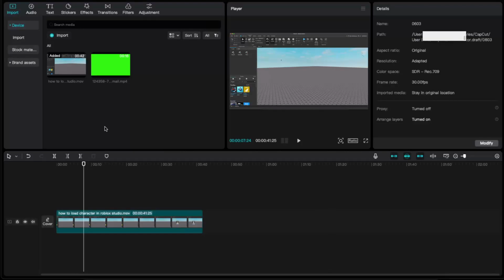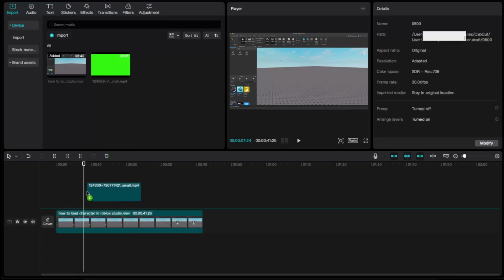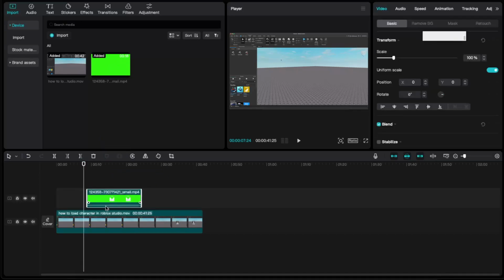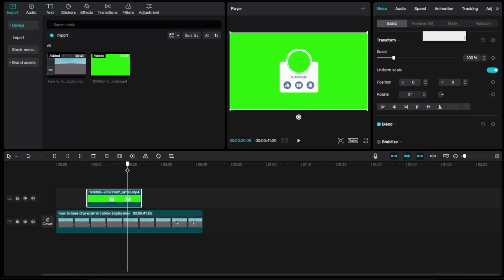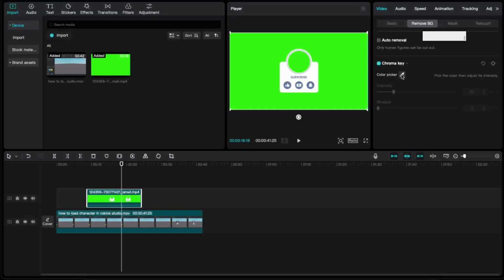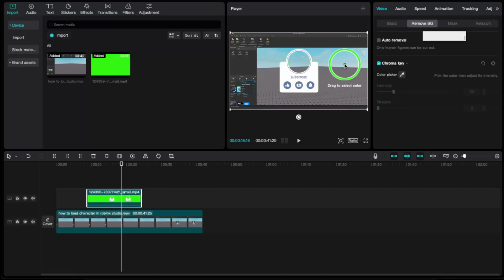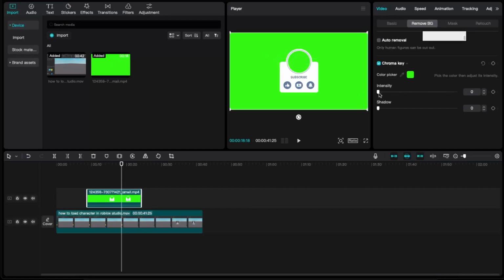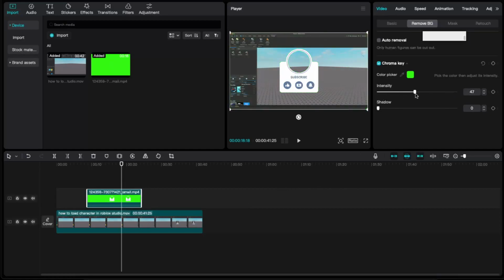How To Remove Green Screen In CapCut PC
In this video I show you How To Remove Green Screen In CapCut PC!